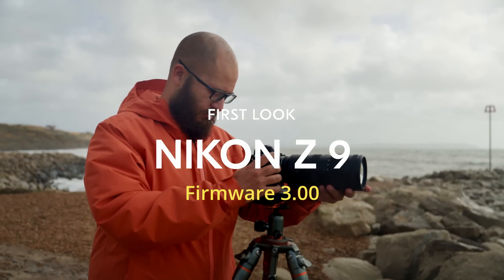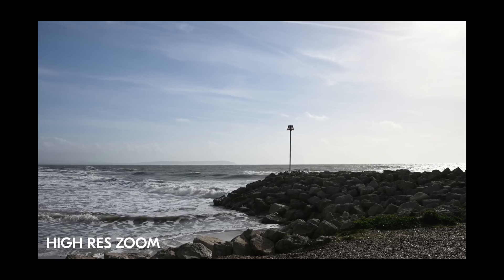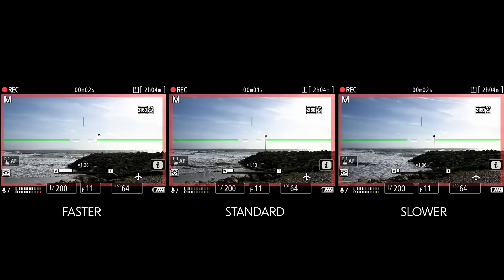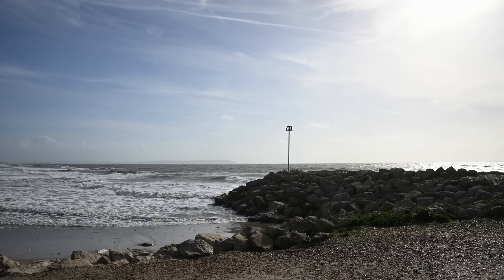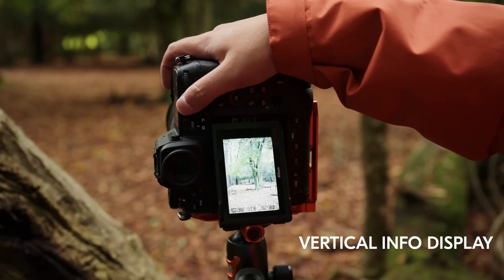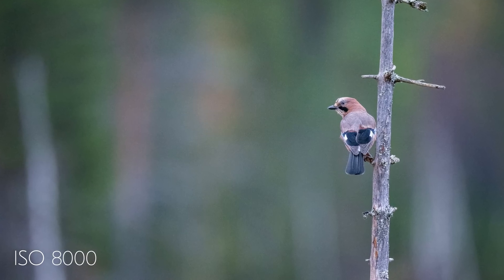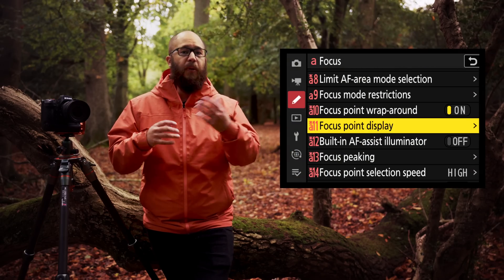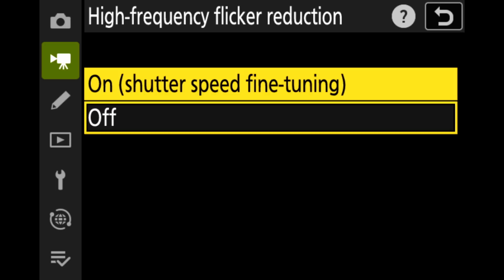Nikon School: Firmware version 3.00 for the Z 9 is here!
Firmware version 3.00 for the Z 9 is here! Our flagship full-frame mirrorless camera gets even better.
Watch this video as Nikon School's Ricci Chera takes you through the latest features - including High Res Zoom, and 60 fps mode.